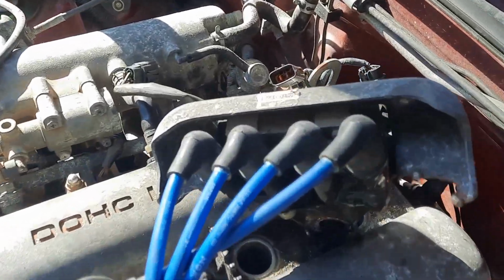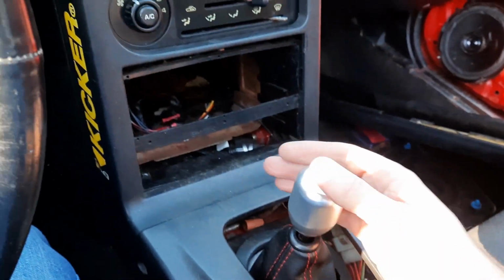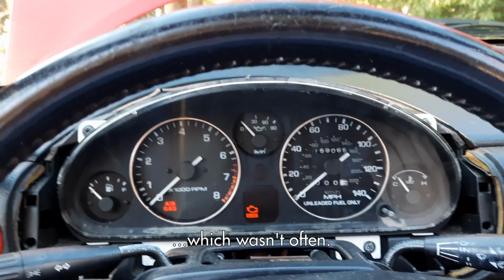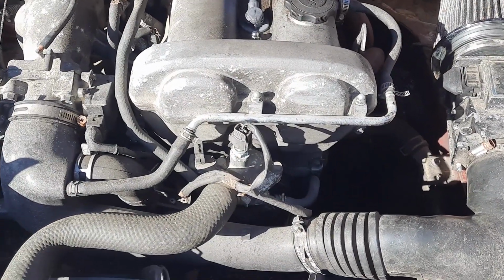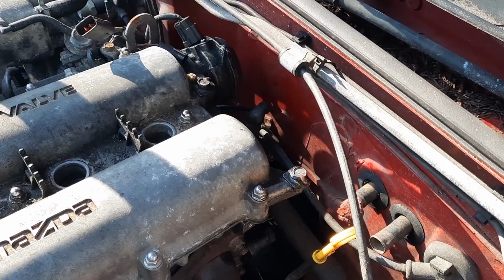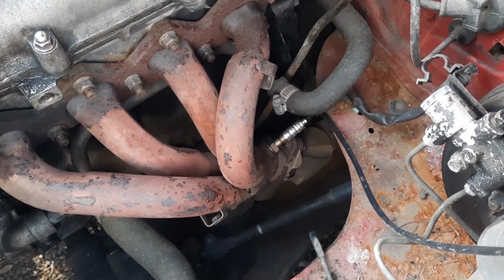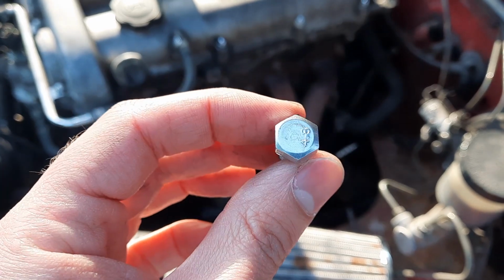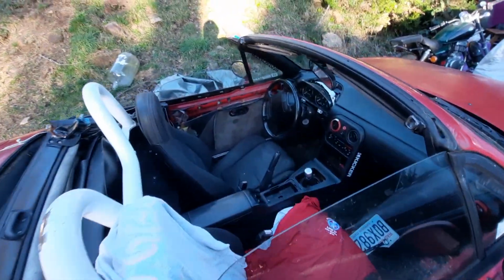Miata Inside | Chapter 2: The Wretched Miata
Diving into the Miata in earnest. Barely scratching the surface of how wretched it is.